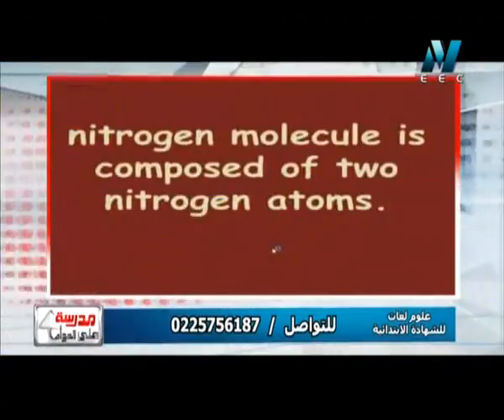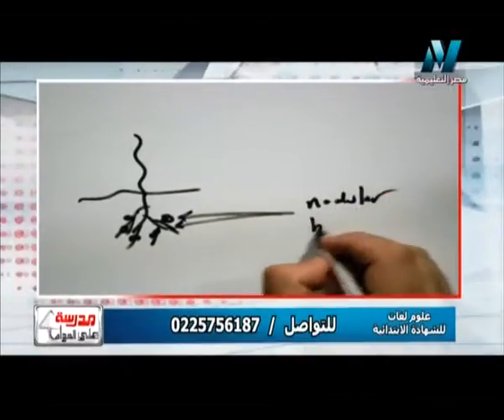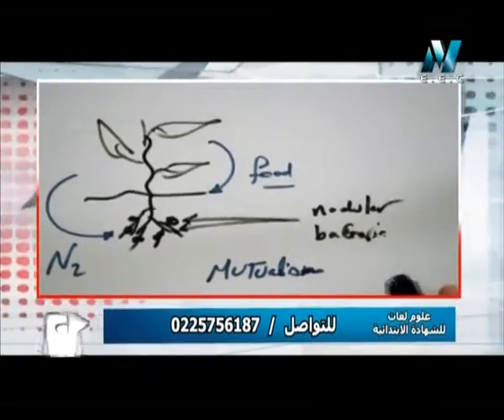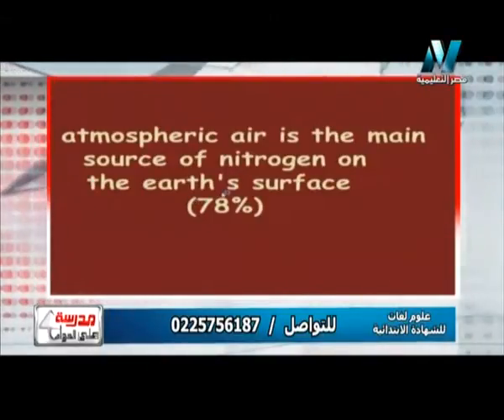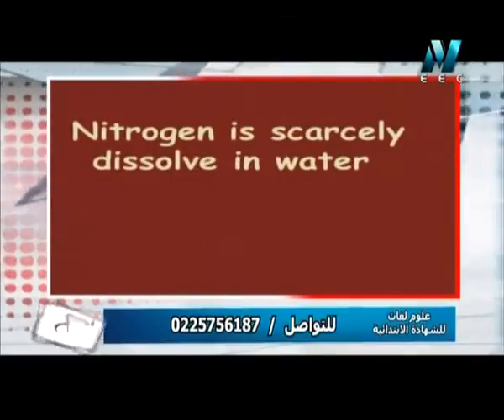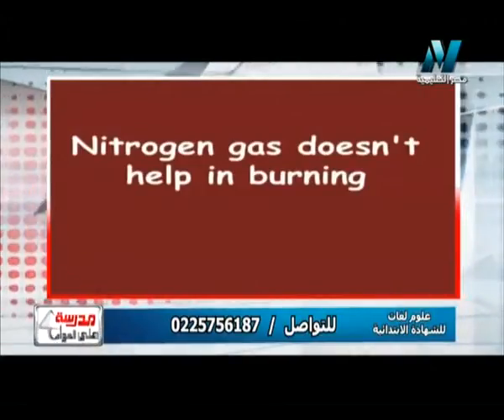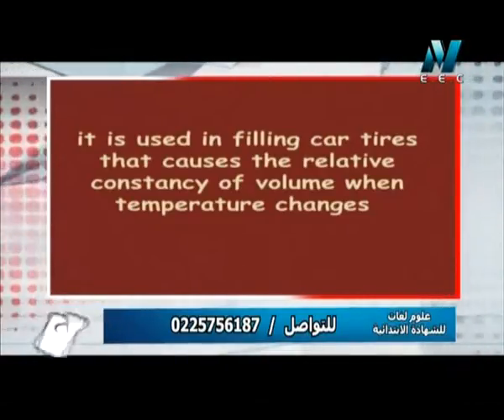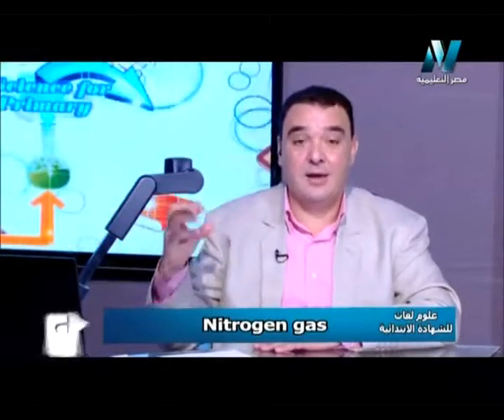26 11 2015 علوم لغات للشهادة الإبتدائية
يسعدنا مساعتكم من اجل تحقيق احلامكم
للمزيد من حلقات البرامج التعليمية المسجلة هذا العام و الاعوام السابقة مرتبة